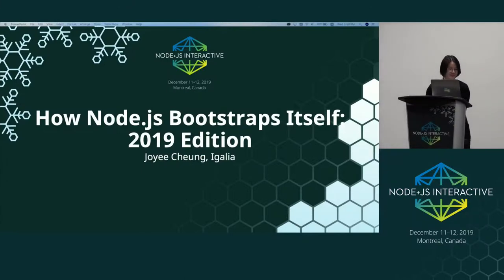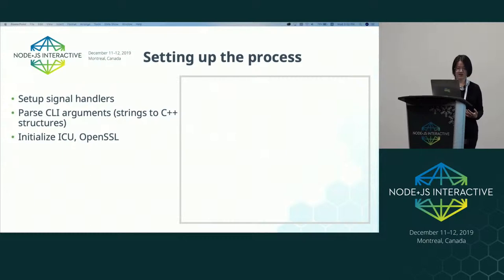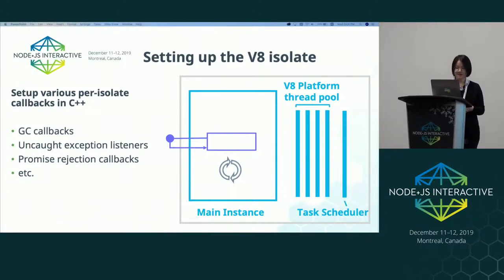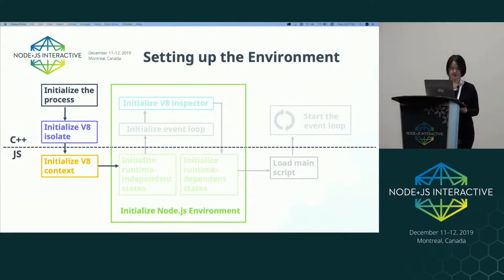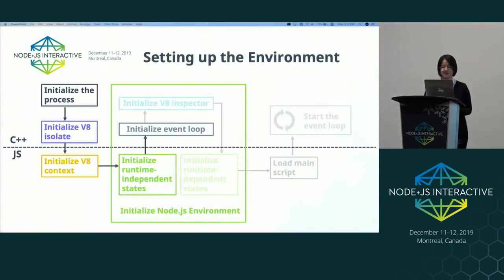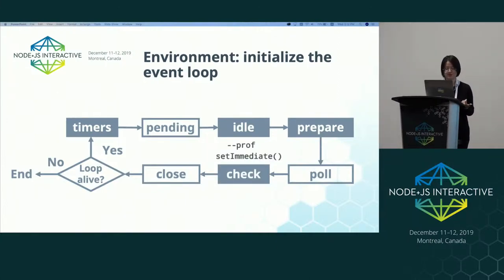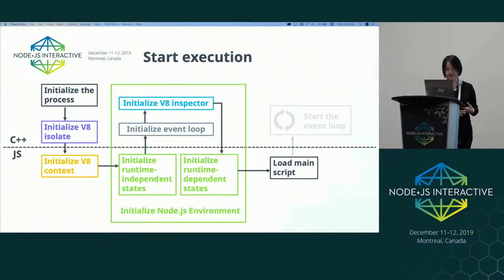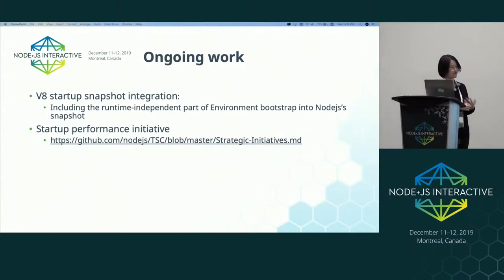How Node.js Bootstraps Itself: 2019 Edition (Node+JS Interactive 2019)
By Joyee Cheung.

In this talk we are going to take a deep dive into the Node.js bootstrap process. We will cover the recent effort of bootstrap refactoring and V8 snapshot integration in Node.js core that have significantly improved the startup performance, and will also look into new approaches of Node.js application distribution that can be enabled by this effort.

December 11-12, 2019
Palais des Congrès de Montréal, Canada